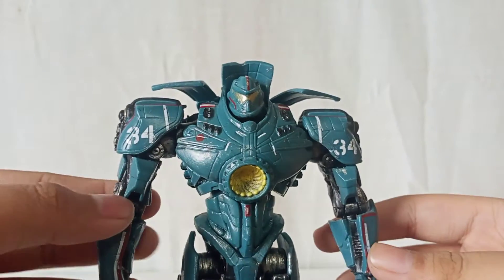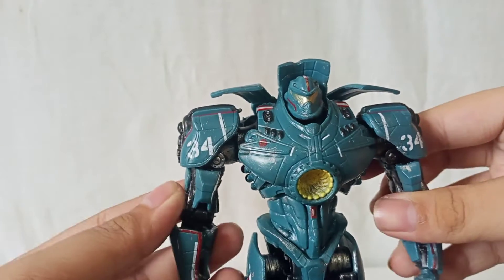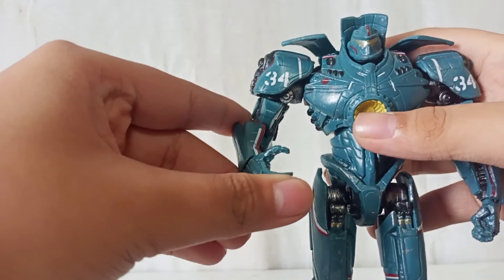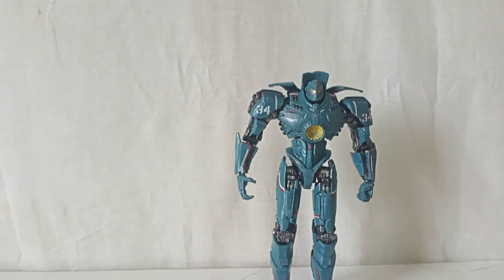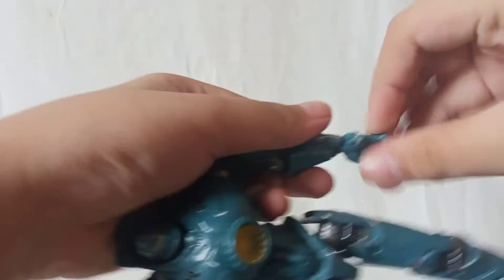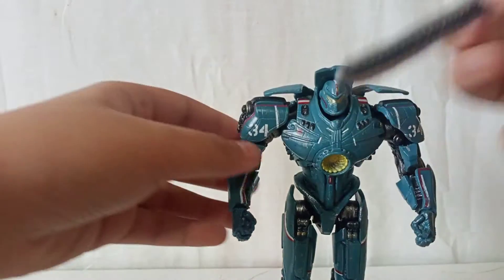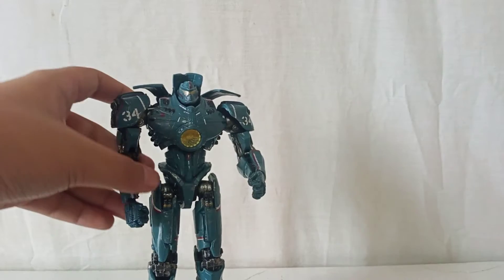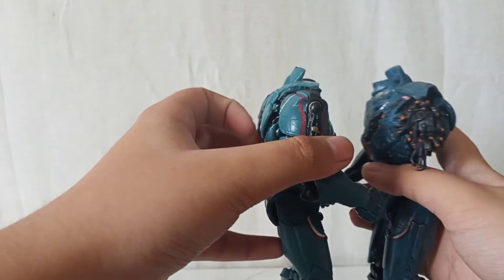Gipsy Danger HK Brawl Neca review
this figure is basically just like the anchorage attack gipsy but i dont care.